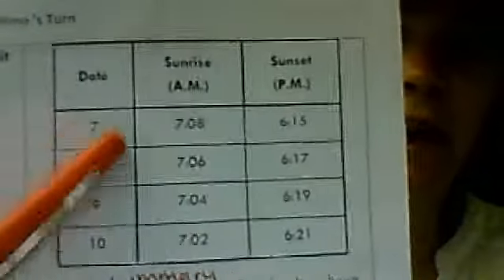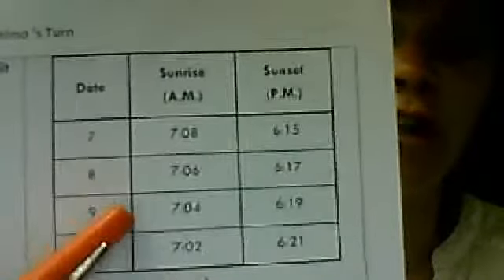Saturday School Video (2015)